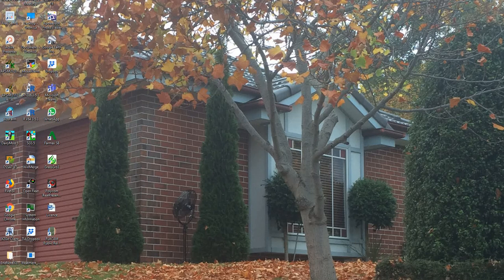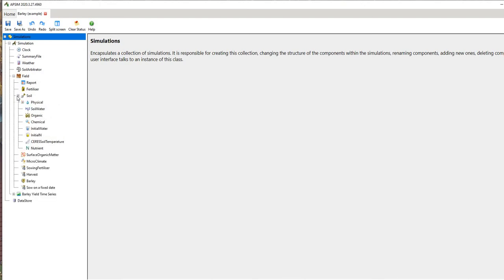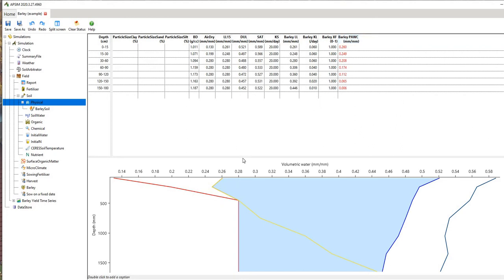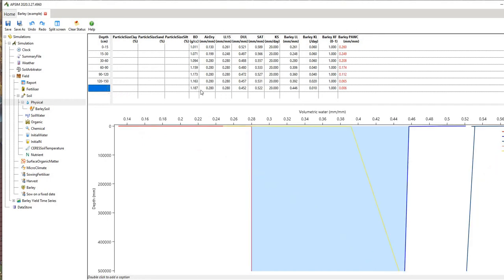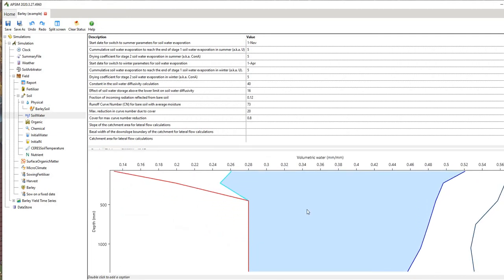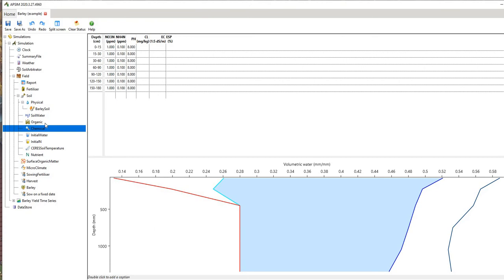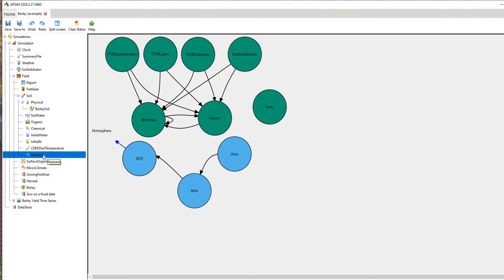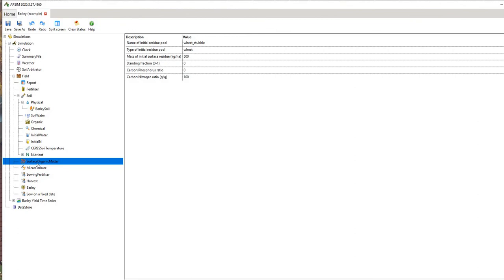Soils and soil parameters in APSIM Next Generation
This video explains each of the parameters in an APSIM Next Generation simulation, including soil water parameters (e.g. air dry, lower limit etc.), plant available water capacity, soil nitrogen, organic matter, soil evaporation etc.